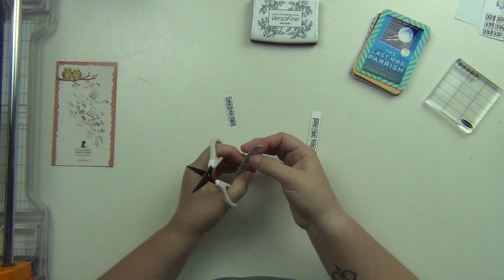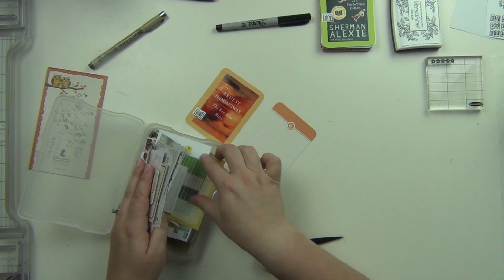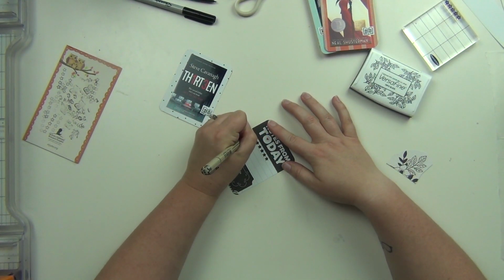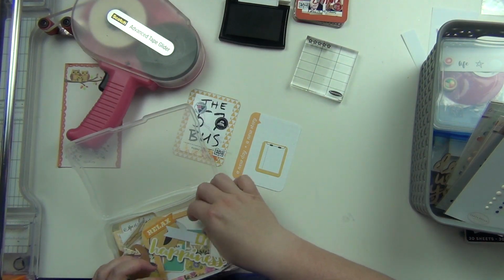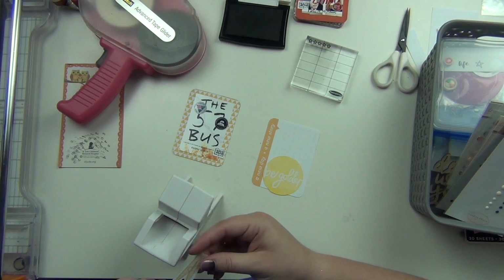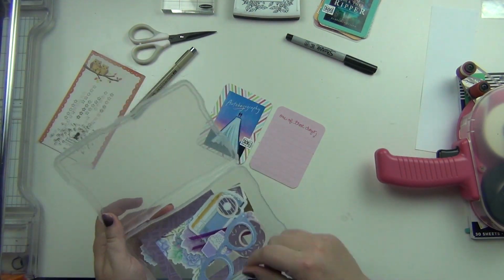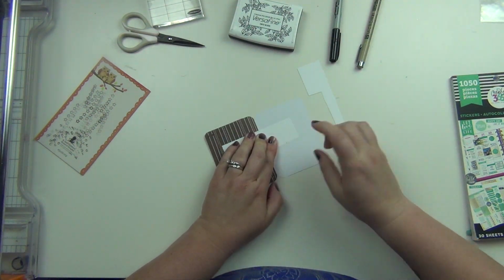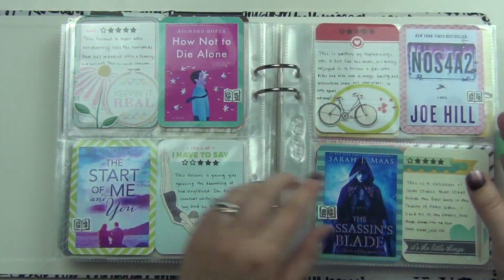What I Read in October 2019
Here is what I read in October of 2019.  Grab a drink and snack, it was a good reading month for me!